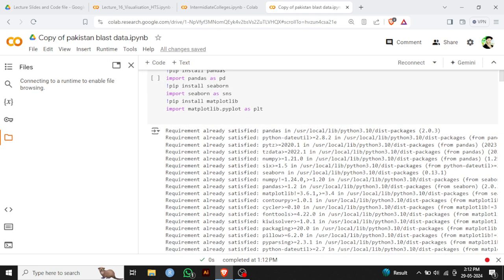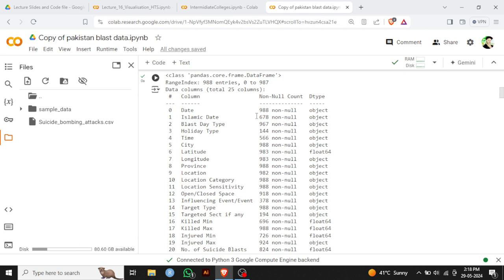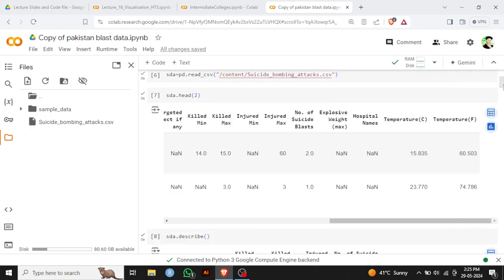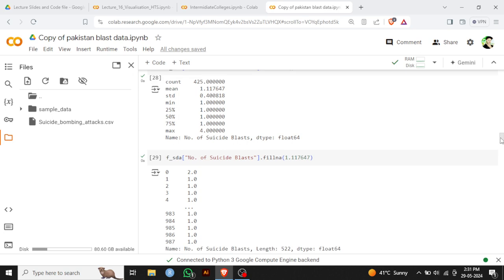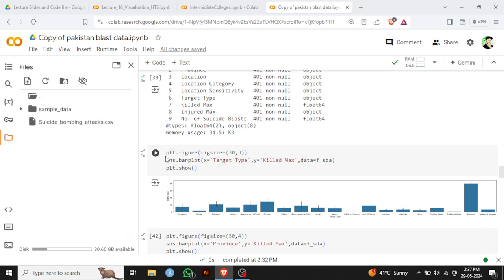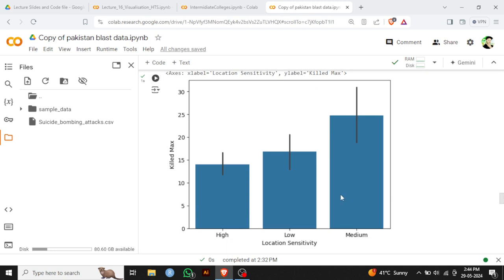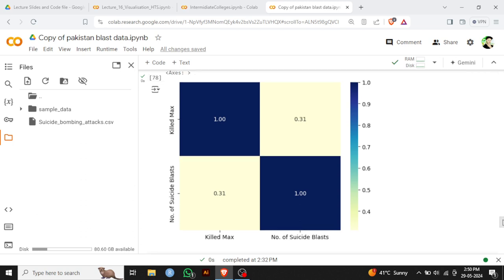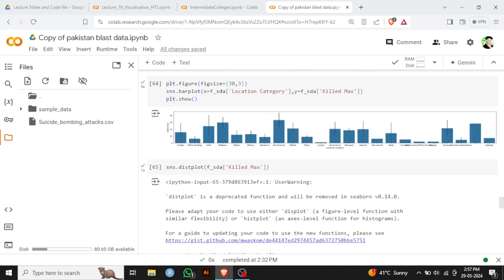Exploratory Data Analysis (EDA) on Suicide Blast Attacks in Pakistan Data Set with Visualisations.